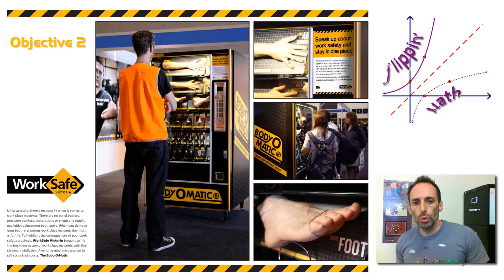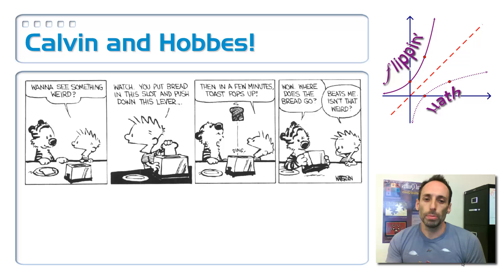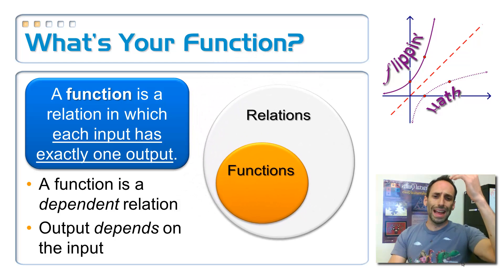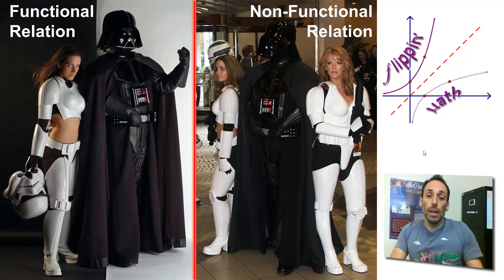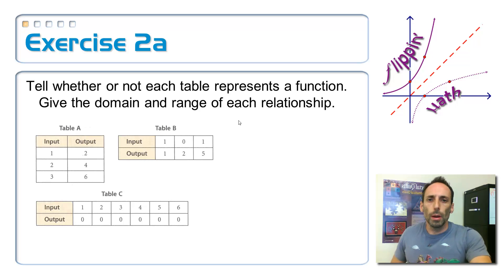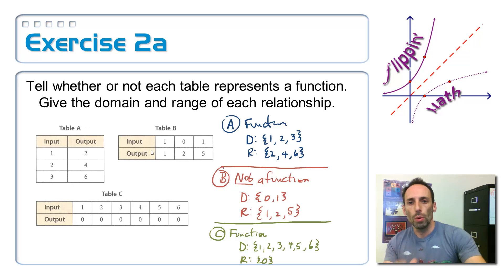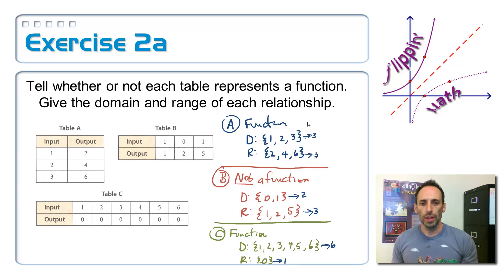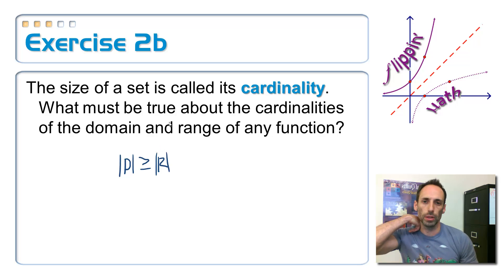2.1: Represent Relations and Functions, 2a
Objective 2a:  You will be able to determine if a relation is a function
-Star Wars- is an entity own by Disney (Darth Vader's Theme by John Williams)